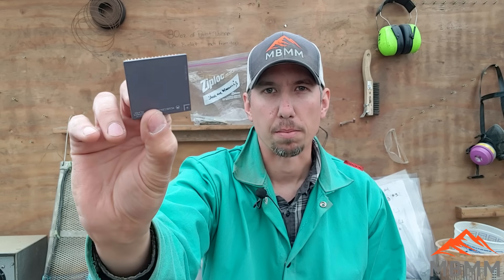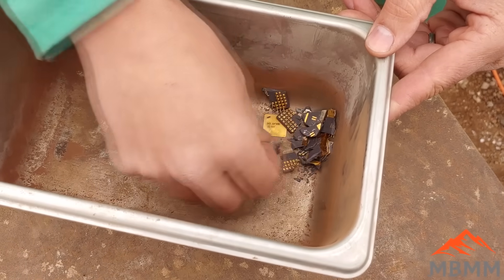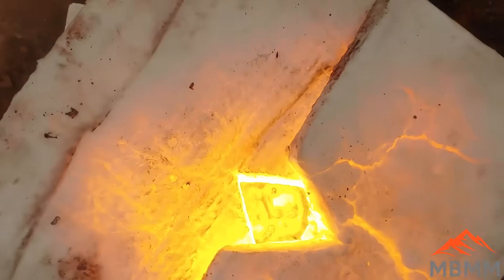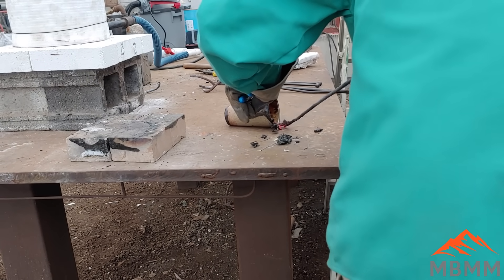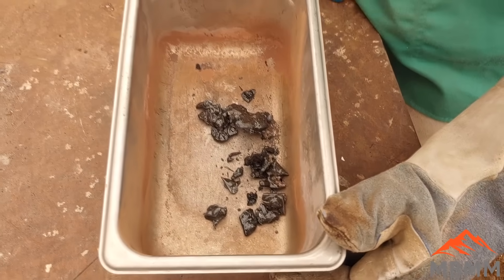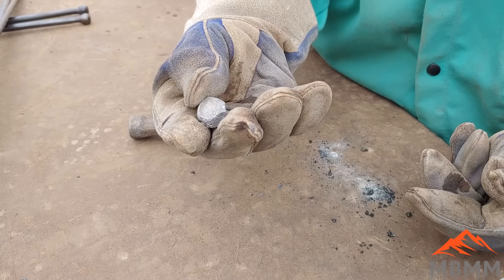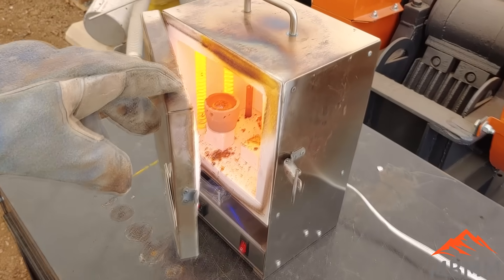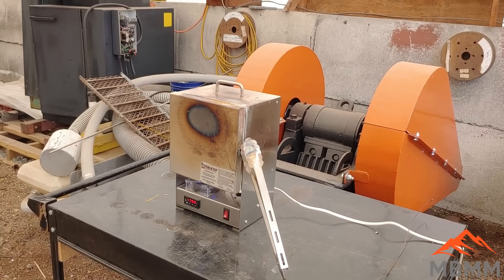Can CPU Gold Be Direct Smelted? Electronics Recycling & Urban Mining For Precious Metals!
Experimenting with direct smelting of CPU's for gold and precious metals recovery.  Trying to find a fast, cheap, and easy way to recovery the gold and other precious metals from CPU's and electronics without using acids.

Smelting Supplies:
Crucibles: #4 10# fire clay

Underground Mining Equipment:
Feather and wedge set